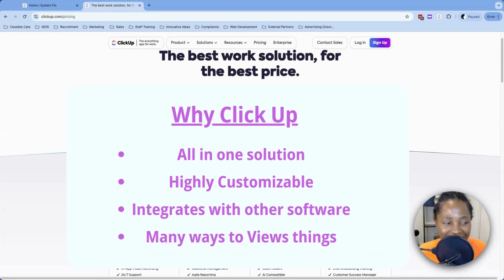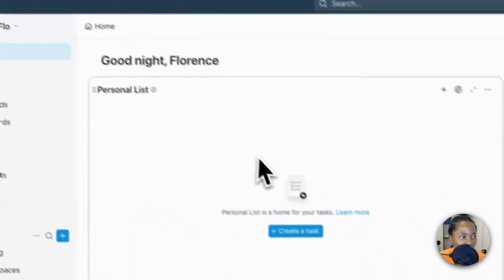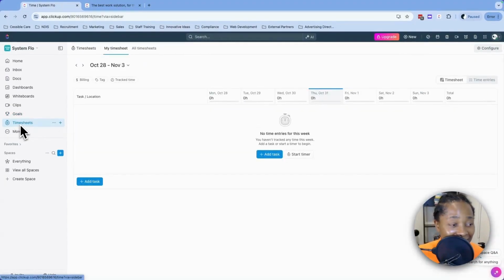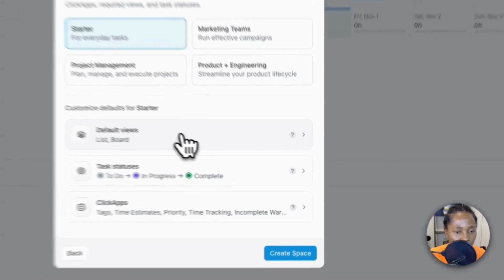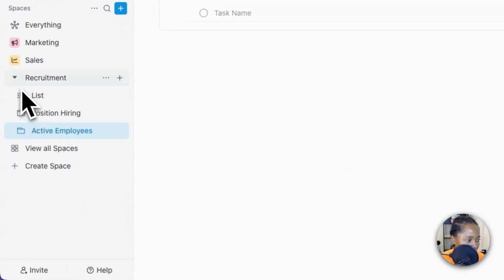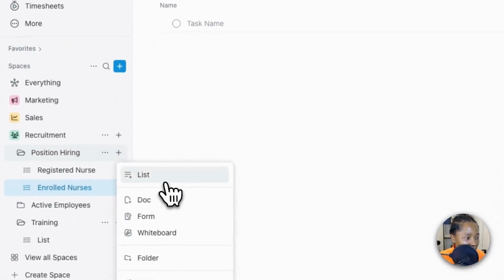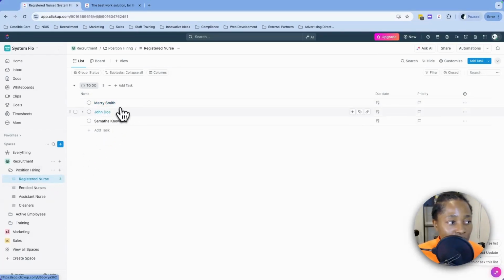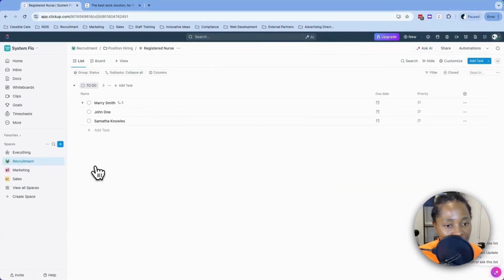Introduction to Click. Understanding Hierarchy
Learn ClickUp basics with a unique twist! In this beginner-friendly tutorial, I explain ClickUp's hierarchy using a human body analogy - making it super easy to understand how Workspaces, Spaces, Folders, Lists, and Tasks work together. Perfect for anyone feeling overwhelmed by ClickUp's structure!

What you'll learn:

ClickUp's basic interface and navigation
How to set up your first Workspace
Understanding Spaces, Folders, and Lists
Creating and organizing Tasks
Real examples using business and personal scenarios